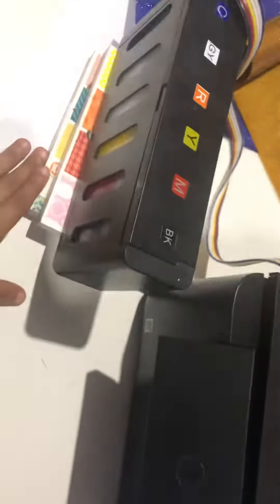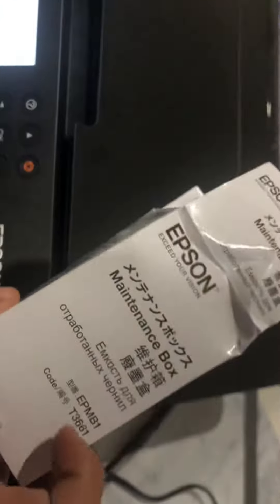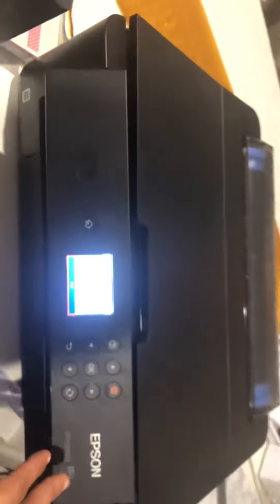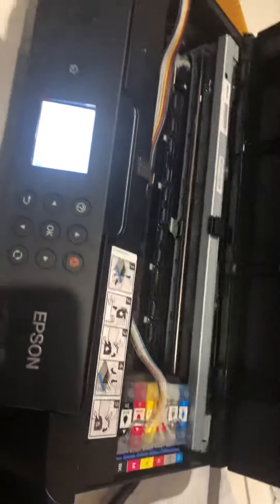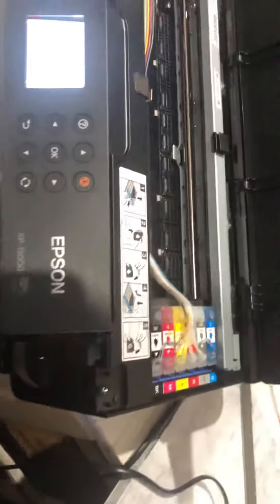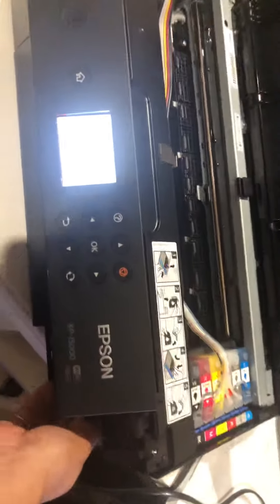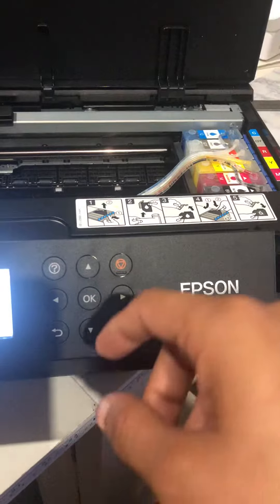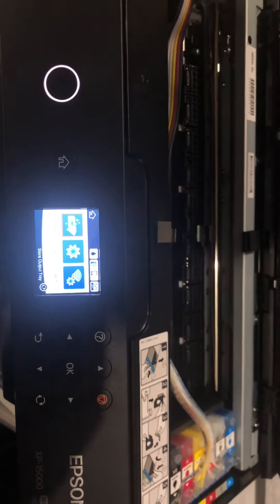How to replace maintenance box on XP15000